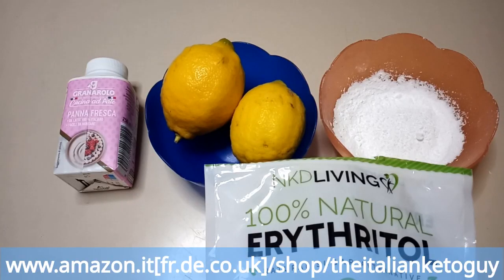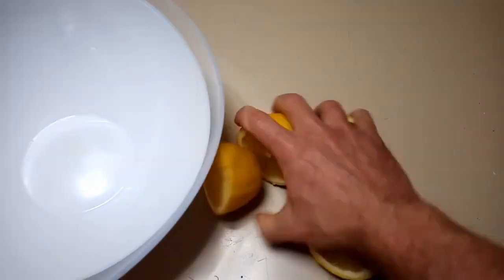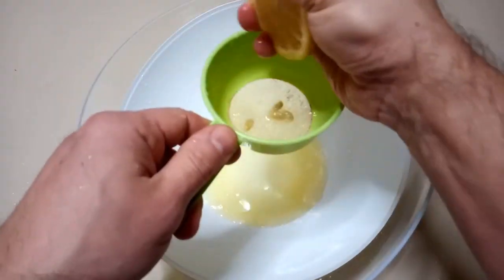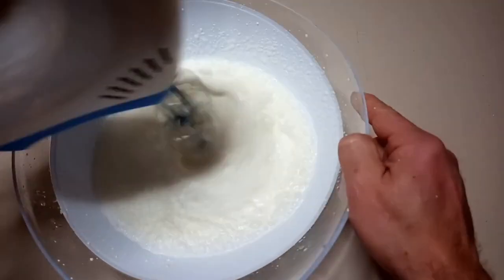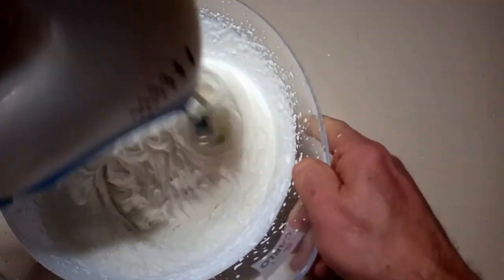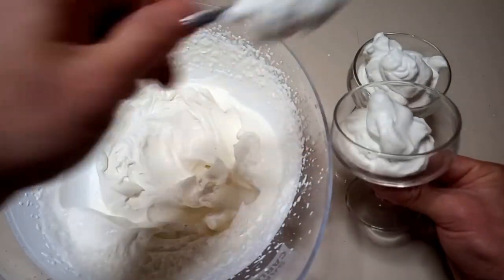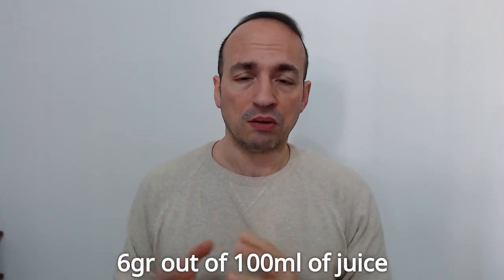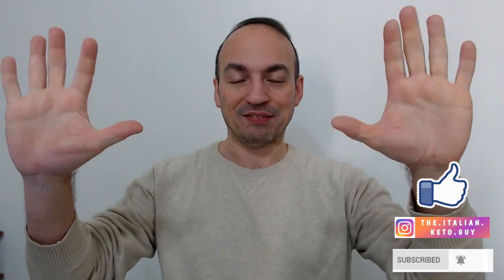The Keto Lemon/Mousse sorbet of Barbara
Hiya folks! Today I show you a recipe of my friend Barbara, the keto lemon sorbet/mousse. Please use with with moderations, the lemon has got carbs!

INGREDIENTS:
250ml of heavy cream
2 TBSP of powedered erythritol
2 lemon juice